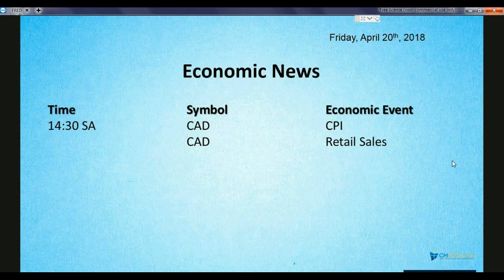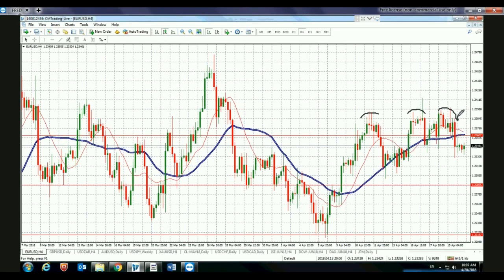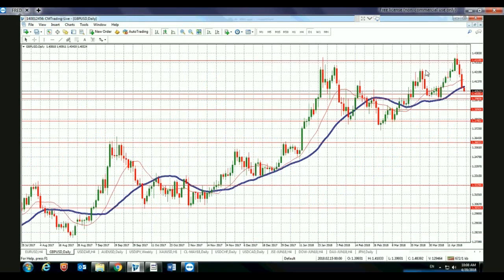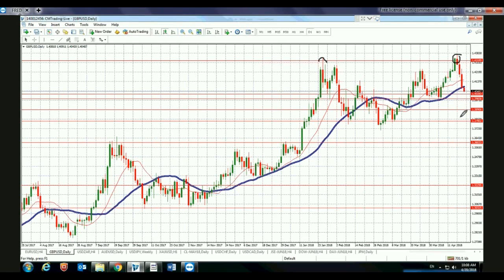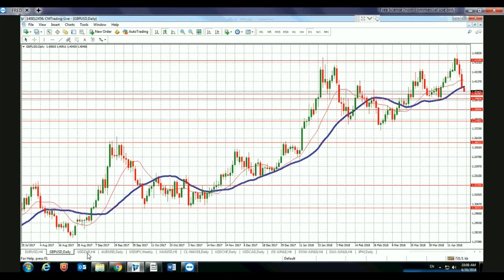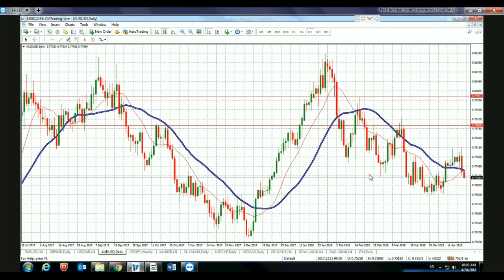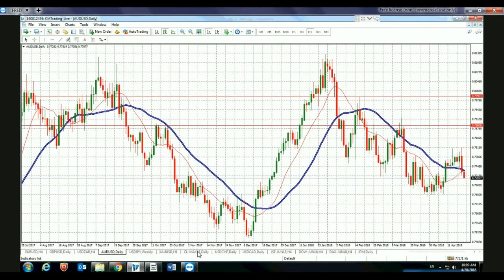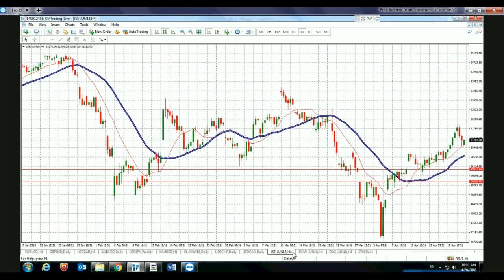CM Trading Daily Forex Market Review 20 April 2018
In today's Daily Forex Review, Fred Razak – Chief Trading Strategist at CM Trading discusses the unfolding economic events of the day including CPI & Monthly Retail Sale results from Canada. Further technical analysis of the Euro (EUR/USD), Great Britain Pound (GBP/USD), Canadian Dollar (USD/CAD), OIL, the Johannesburg Stock Exchange (JSE), and the Dow Jones are discussed in the presentation.